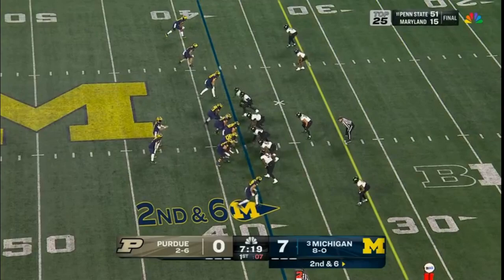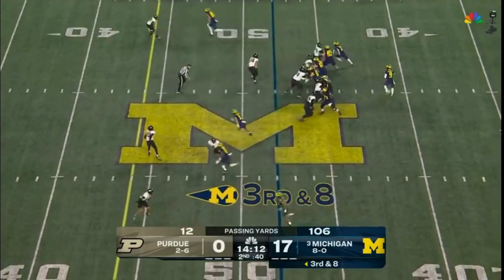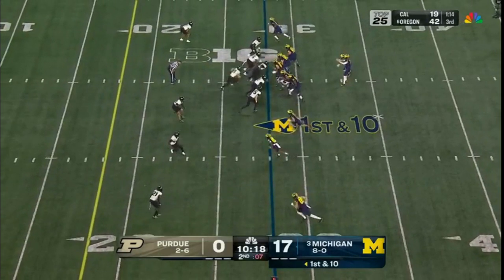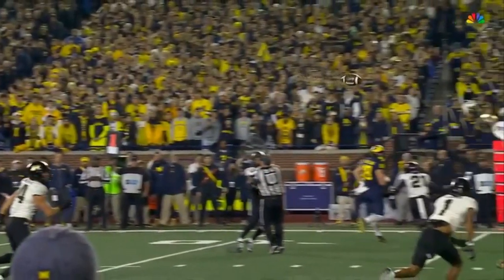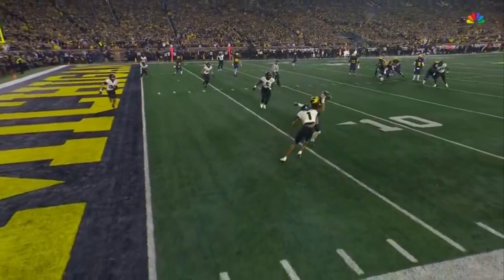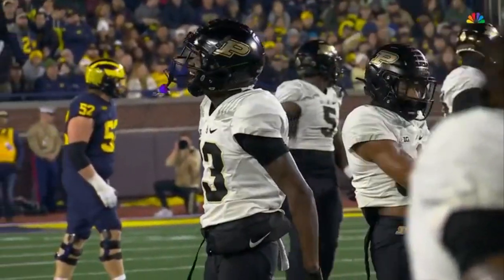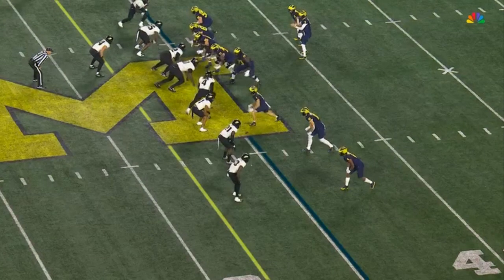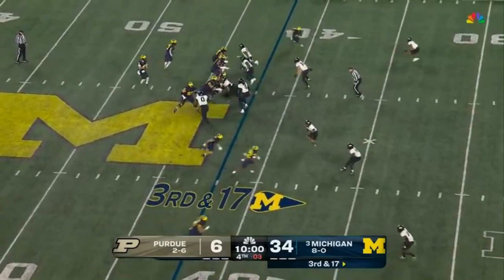JJ McCarthy vs Purdue 2023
Every pass or run by JJ McCarthy vs Purdue 2023
Passing
24/37 335
0 TDs    0 INTs
Rushing
4 rushes  -31 yards    0 TDs